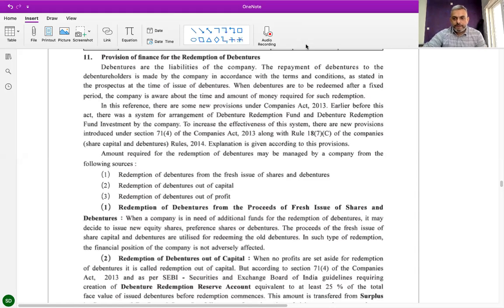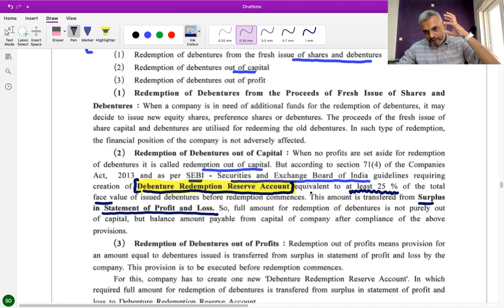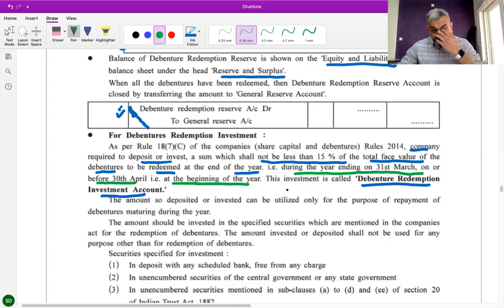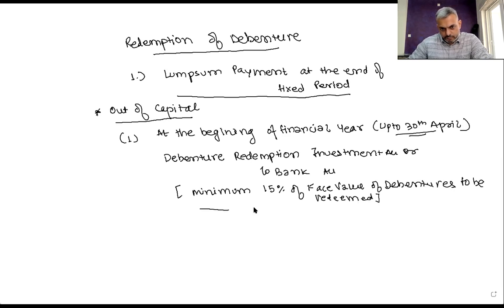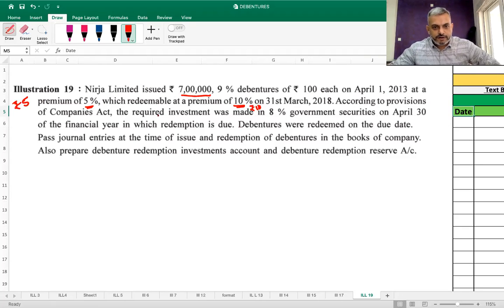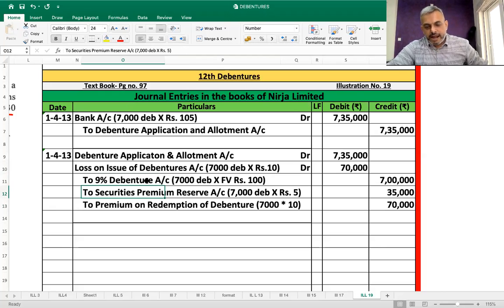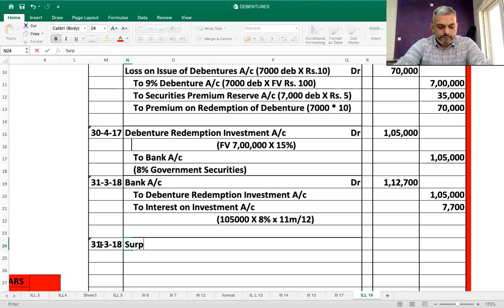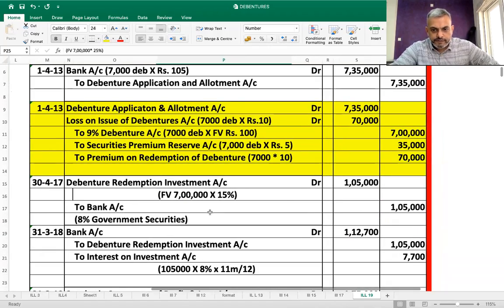Lecture 5 Redemption of Debenture out of Capital Ill 19 live